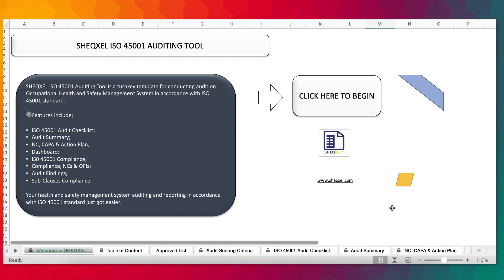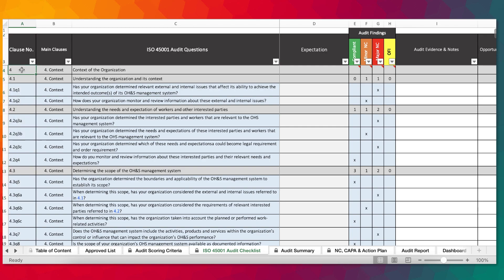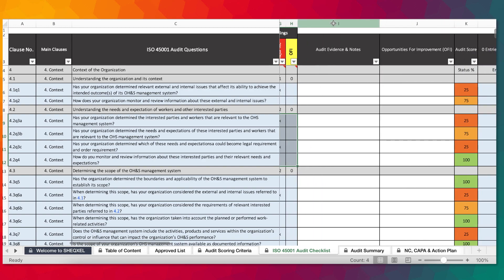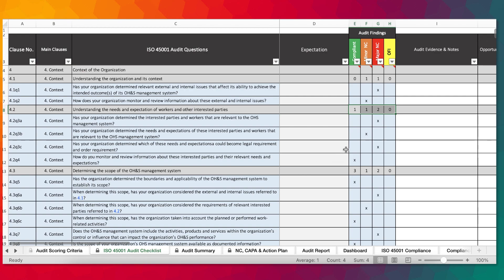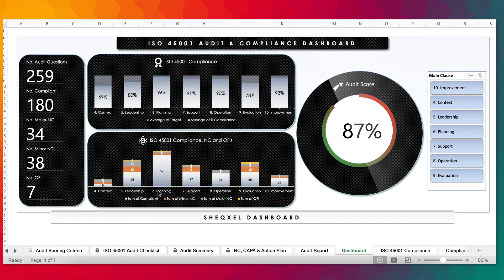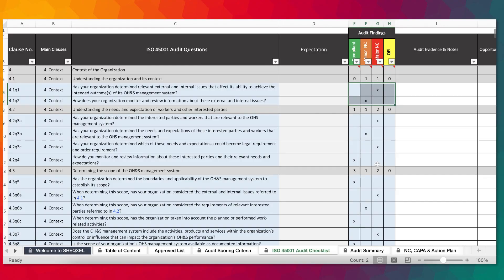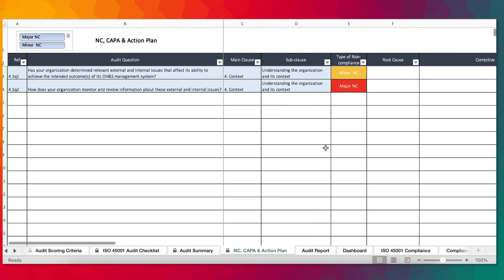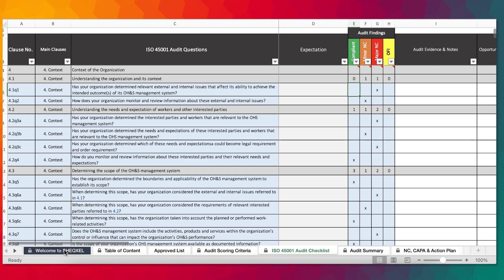How to use the ISO 45001 Auditing Tool to effectively perform an audit on OHSMS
Hello guys👋 In this video, I share with you how to use the ISO 45001 Auditing Tool to carry out an audit on the occupational health and safety management system, the most comprehensive tool for conducting an audit in accordance with ISO 45001:2018 standard and for reporting the performance of the organization being audited.  I share the insightful dashboard and the automated feature of the NC, CAPA, and Action Plan sheet. Your occupational health and safety management system audits in accordance with ISO just got better and easier

0:00 - Intro
1:28 - Overview of the Tool
2:24 -  Approved List for Predefining List of Root Causes
3:00 - Audit Scoring Criteria
3:16 - ISO Audit Checklist
6:08 - Audit Summary
7:08 - NC, CAPA & Action Plan
8:49 - Audit Report Template
9:08 - Audit & Compliance Dashboard
10:18 - Compliance Reports - Pivot Tables and Charts
11:03 - Action Status; Open and Closed
11:27 - How to Use the Tool
14:51 - Outro